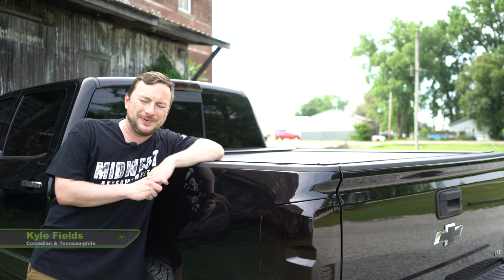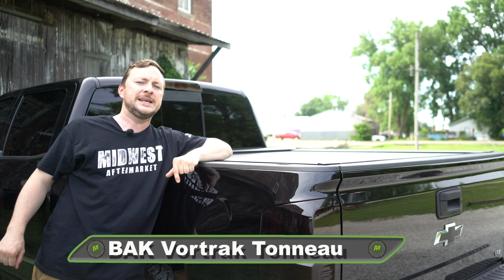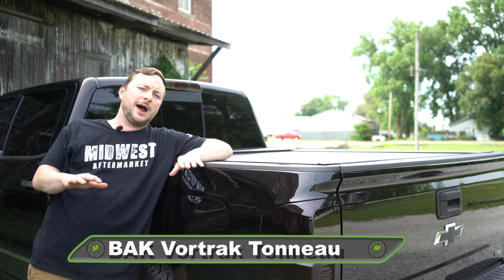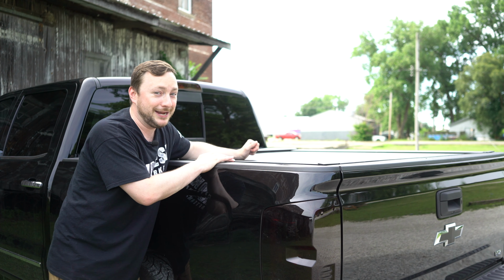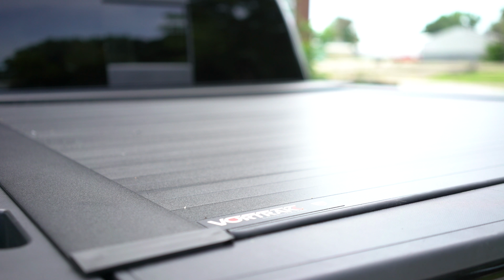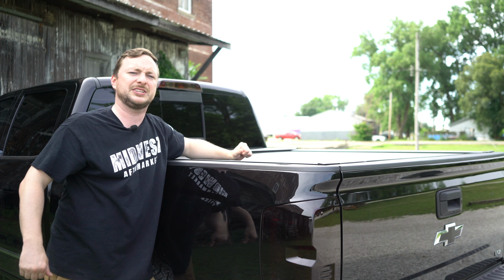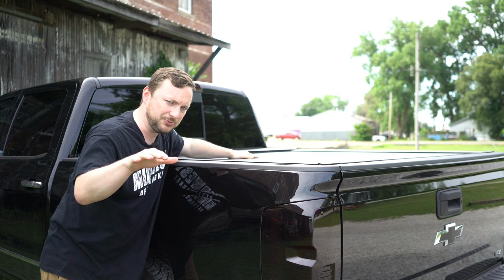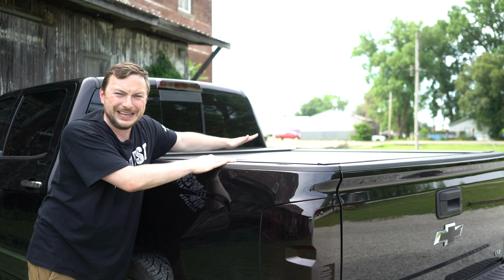Vortrak Quick Review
In this quick review, Kyle runs through all the great aspects of the Vortrak Retractable Tonneau cover from BAK Industries. If you are interested in picking up one of these great truck bed covers, come on over to our website MidwestAftermarket.com/bak-industries-vortrak-retractable-tonneau-cover.php or give us a call at . Tell 'em you want that Robocop cover... er... I mean the Vortrak one! Yeah, that one.

Attribution:
Thanks for the sweet Robocop toy image for the thumbnail, Wacko Photographer